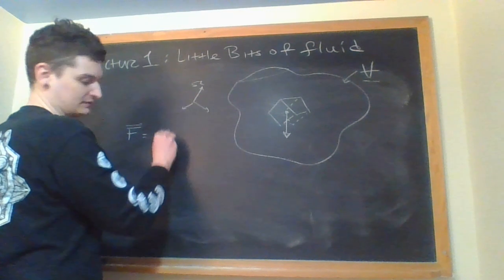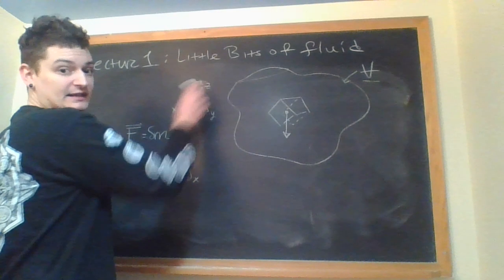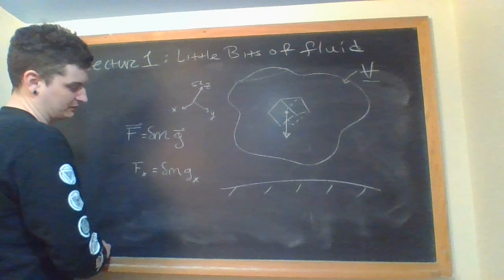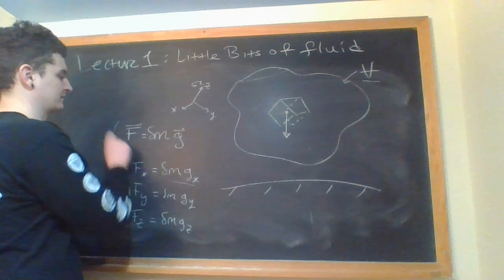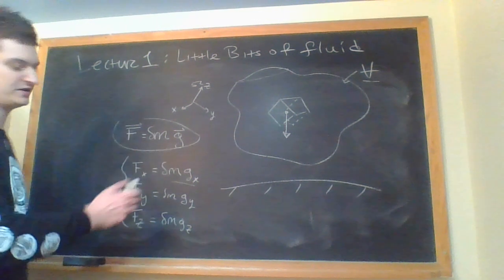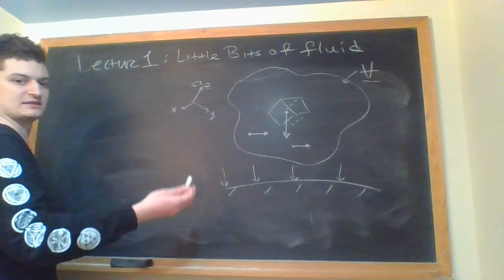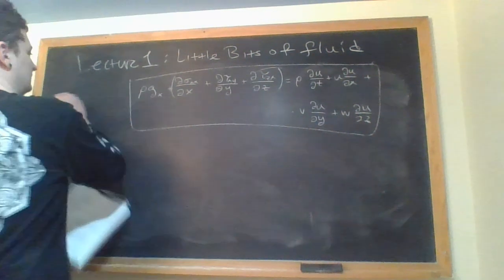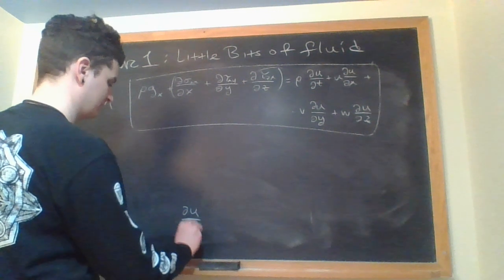01.10 Little Bits of Fluid